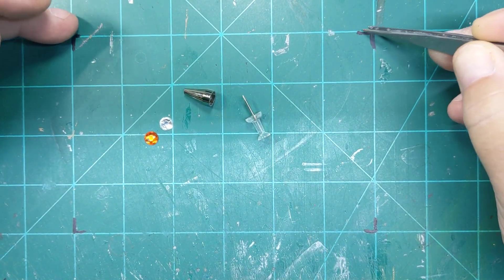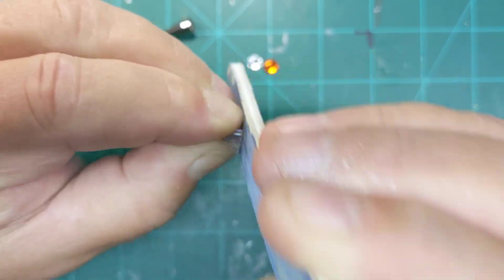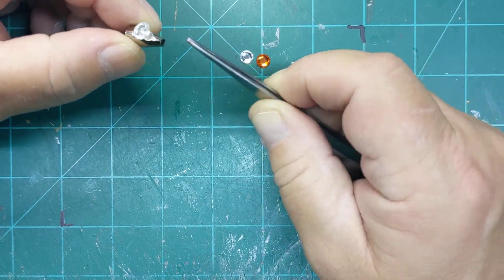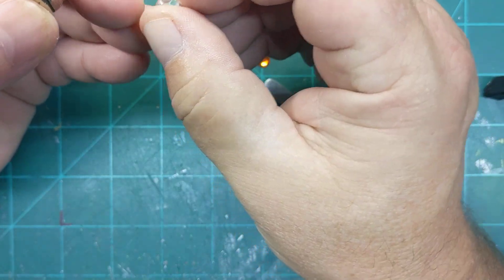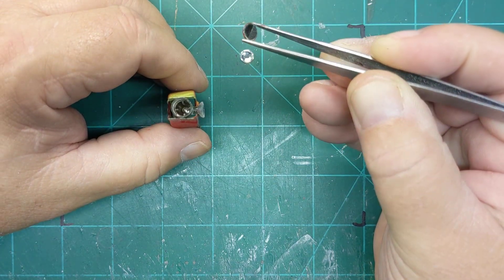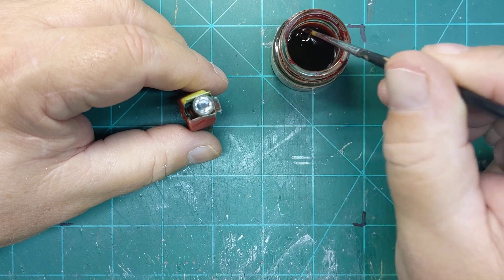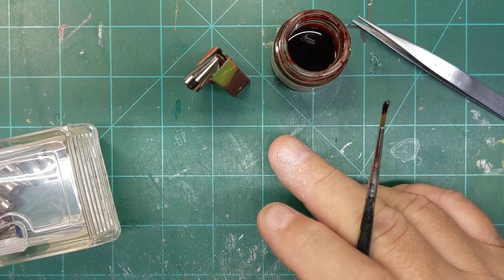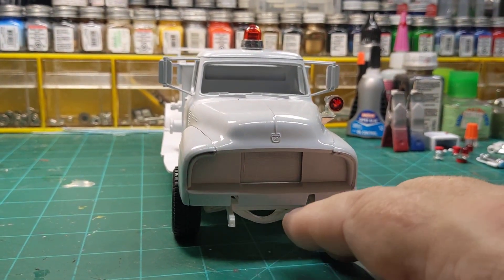Make a simple siren/ light.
5 minute build from everyday items.